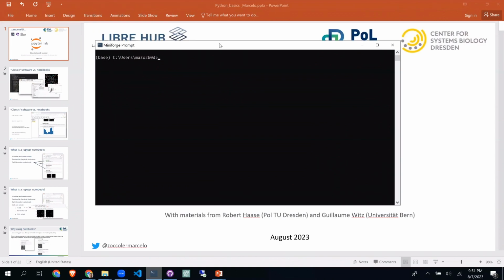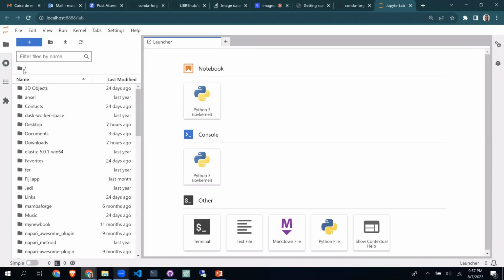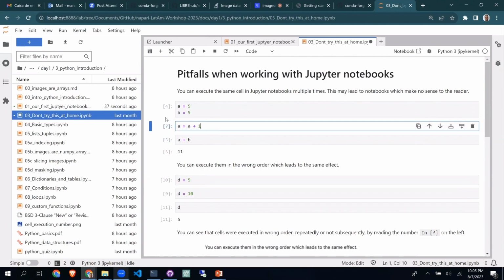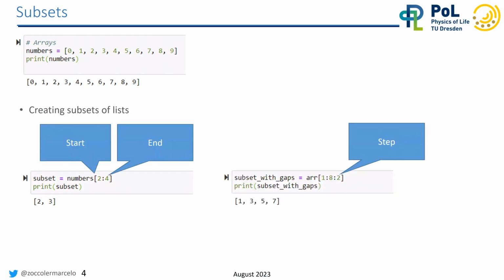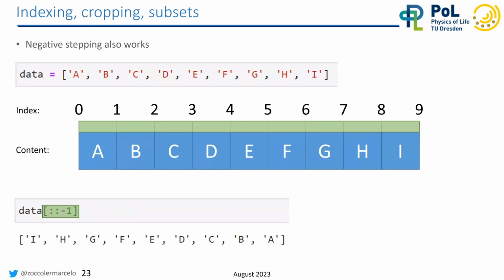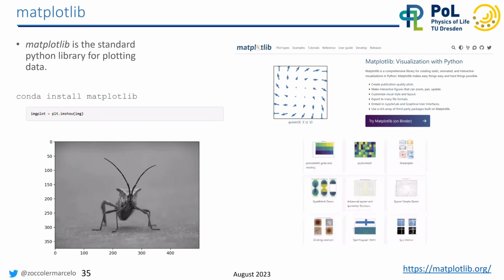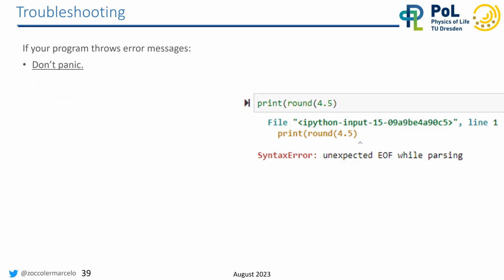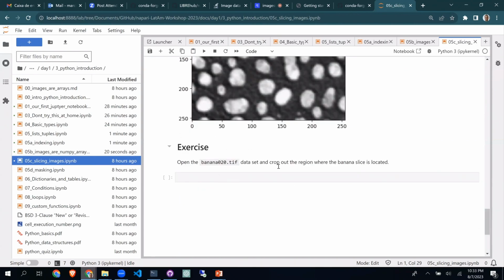Python programming basics & data structures | Marcelo Zoccoler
Welcome to the LIBREhub workshop!
This video (part 1/3) is a refresher of the programming basics in Python for bioimage analysis and includes an overview of the most important data structures.
By Marcelo Zoccoler

This talk was recorded as part of a workshop consisting of several presentations and practical sessions complemented by training material made available
This workshop will give you an overview of the application possibilities of Python and the Napari viewer for bioimage analysis.

En este taller, que consta de varias conferencias y material de prácticas en línea, obtendrás una visión general de las posibilidades de aplicación de Napari y análisis de bioimagenes con Python

The LIBRE_hub project connects international speakers with the Latin American bioimaging community through a wide range of topics related to open source technologies.
On our channel you will also find other seminars on relevant topics.